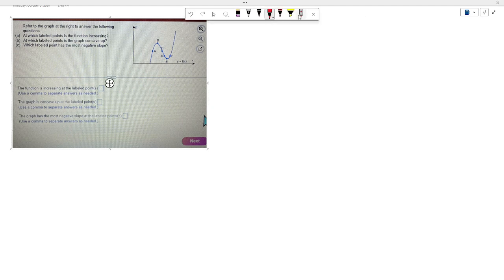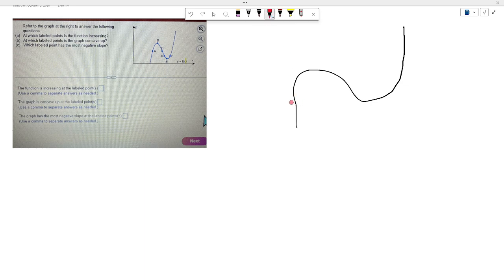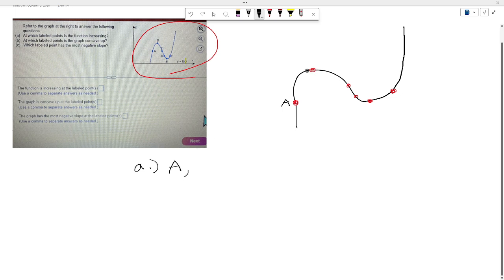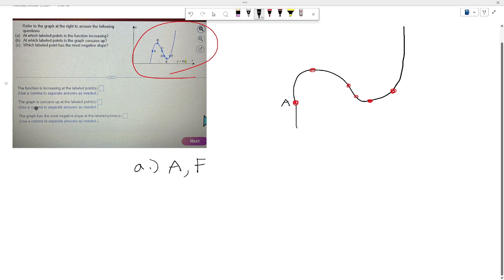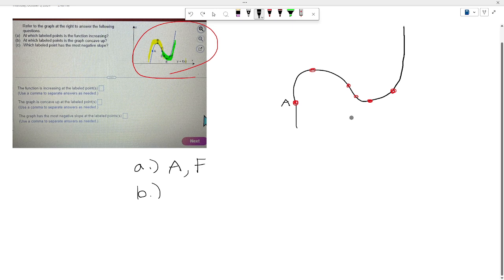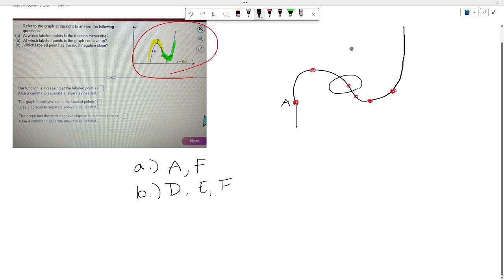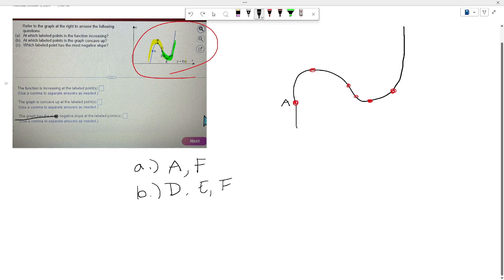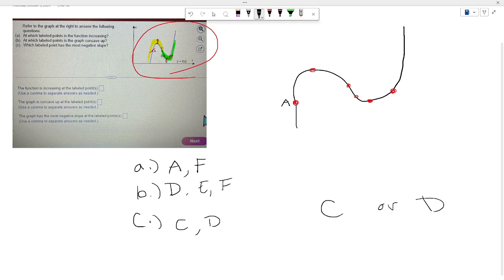Concavity of a function